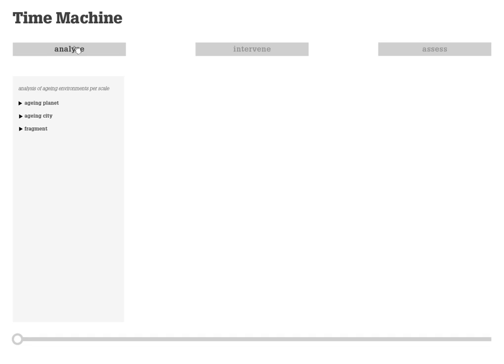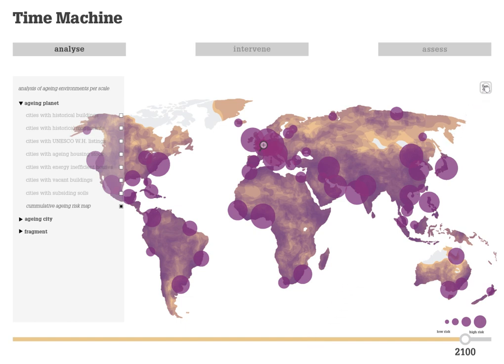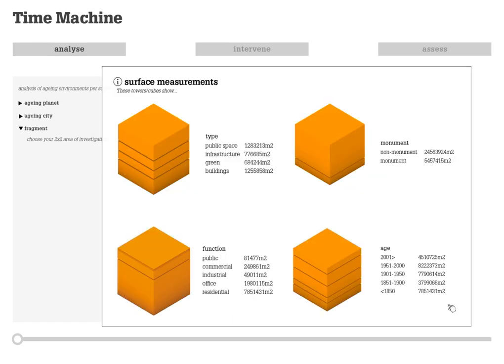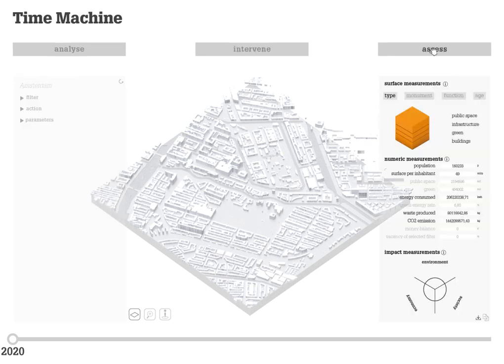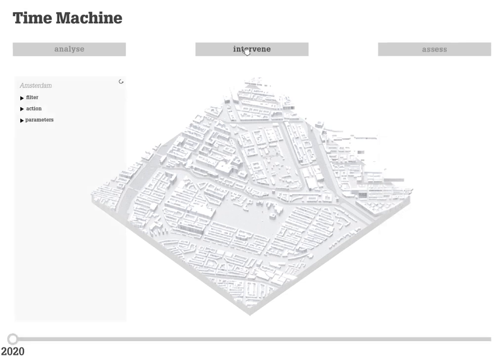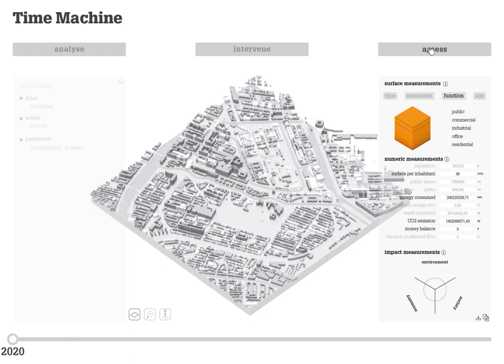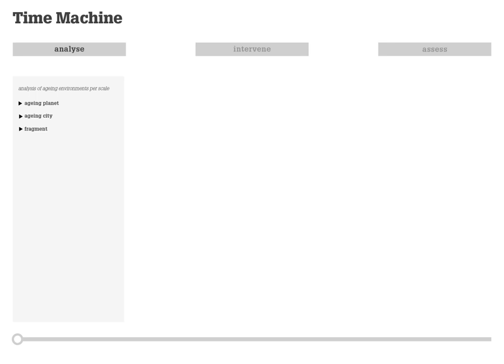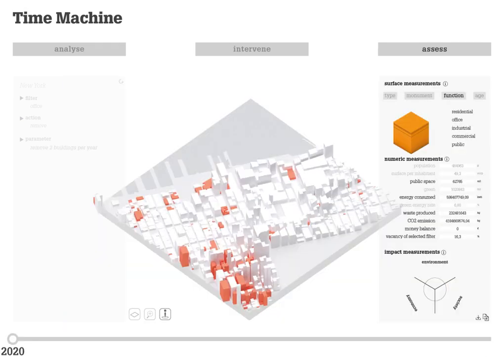Time Machine - The New Old (final)